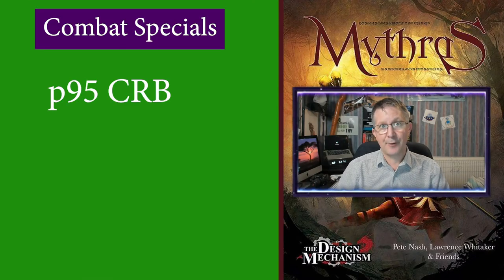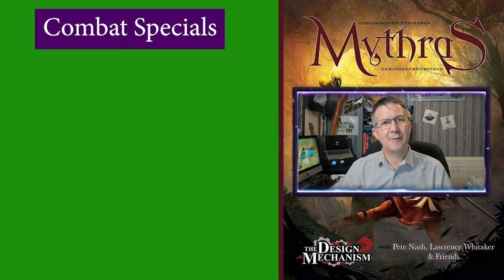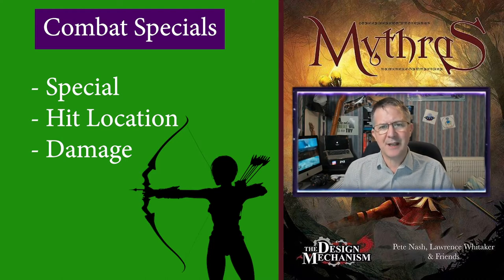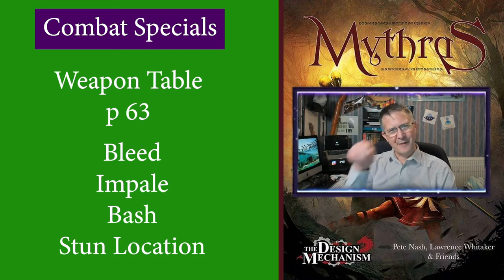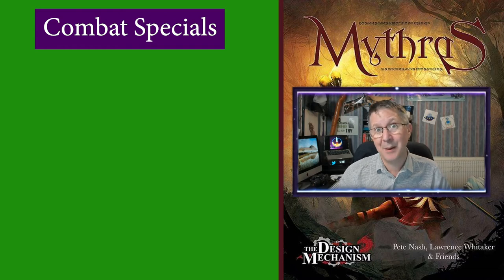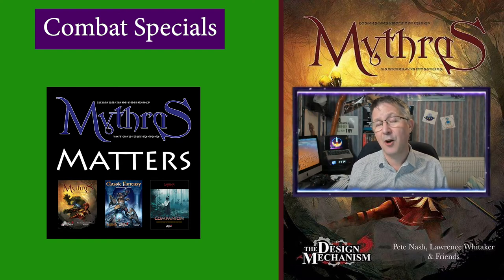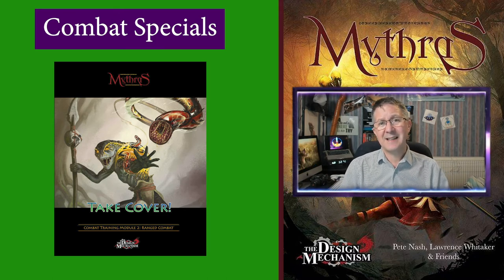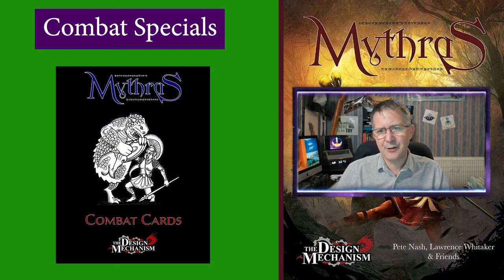Mythras Rules Videos: Combat Specials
So, the initiative has been rolled and weapons have been drawn. You swing your hefty battle axe in the direction of the approaching bandit and it finds it mark, with the bandit failing to bring its sword up in time to parry it, and the GM announces, well done, that's a hit - special hit location damage please!

Your smile broadens as your eyes scan down the list of the topic of this video, combat specials when and how to use them, and some of my own personal favourites.

🦒Comment: ➡➡What is your favourite combat special?